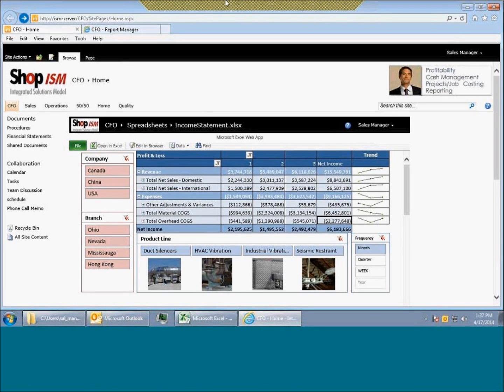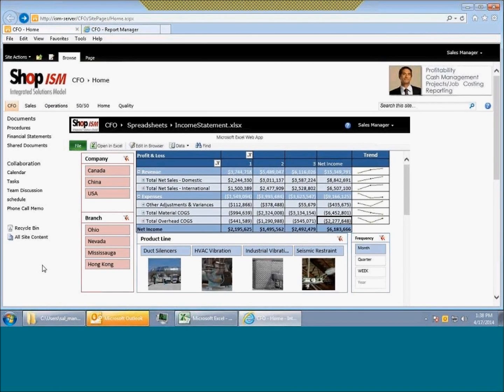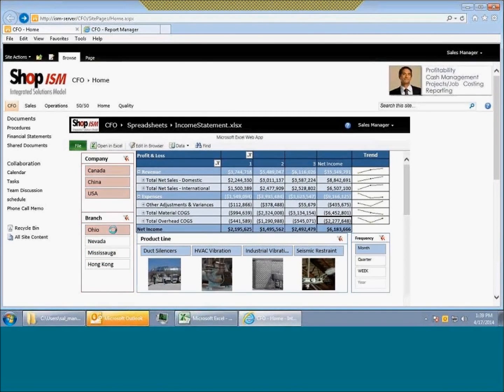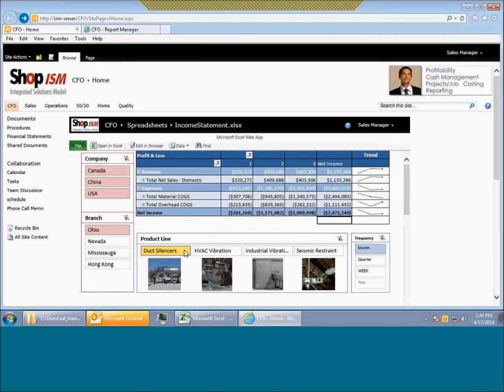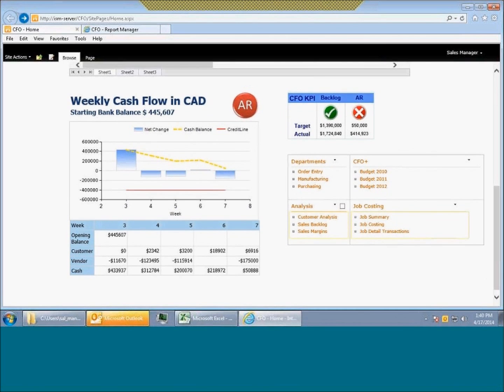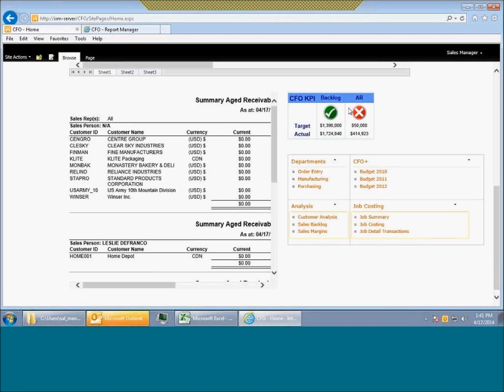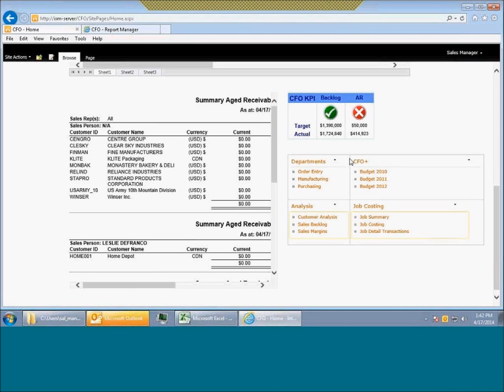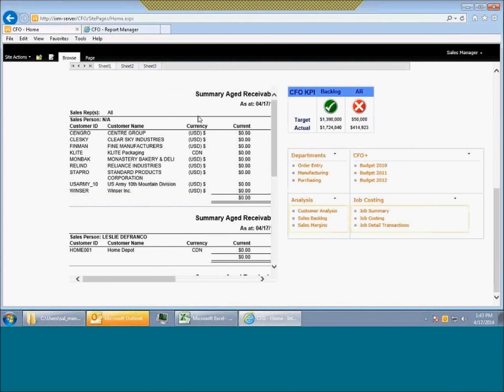BI Trailer 2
Sharepoint Dashboards illustrated during the bi-weekly webinar on business intelligence